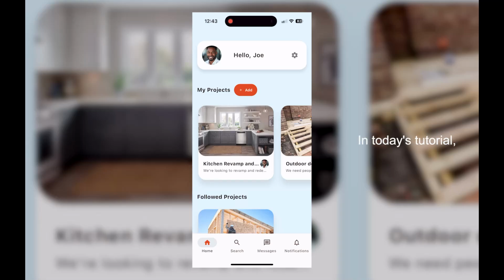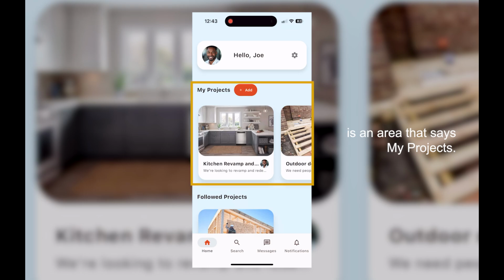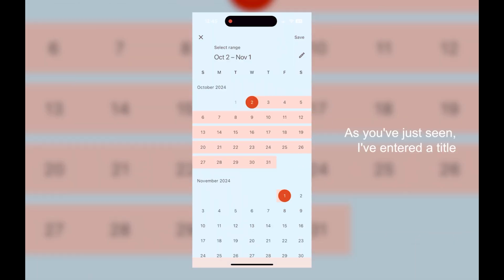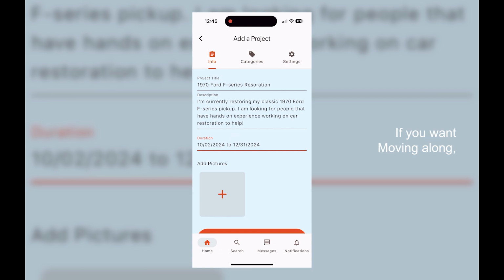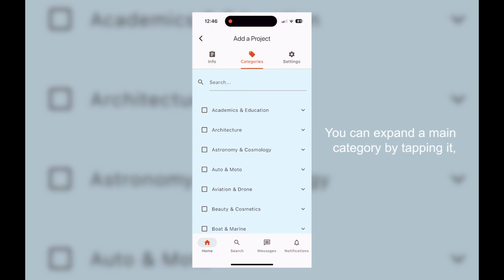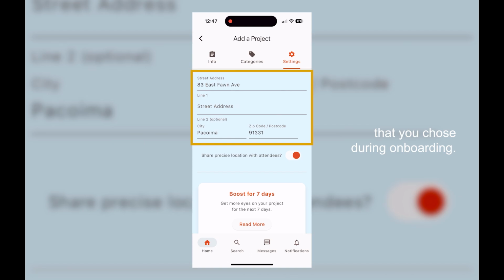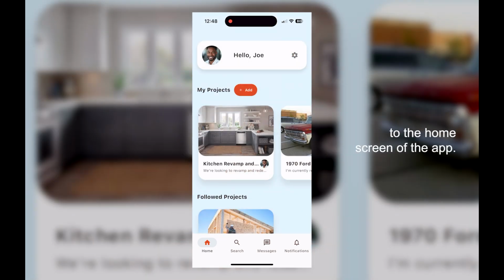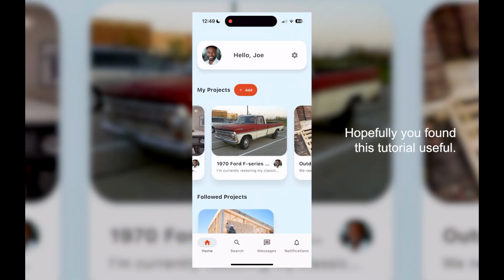6 Project Creation and Management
This video demonstrates how to create and manage projects in the Project List app.